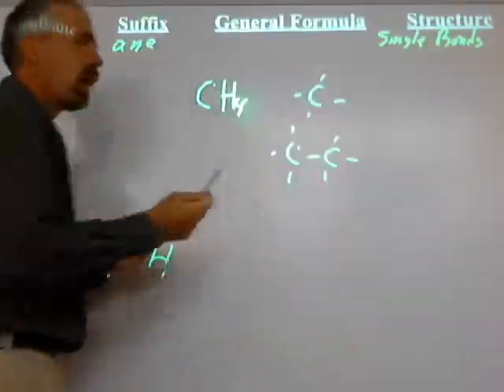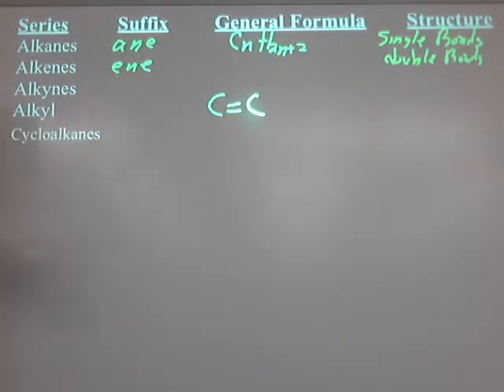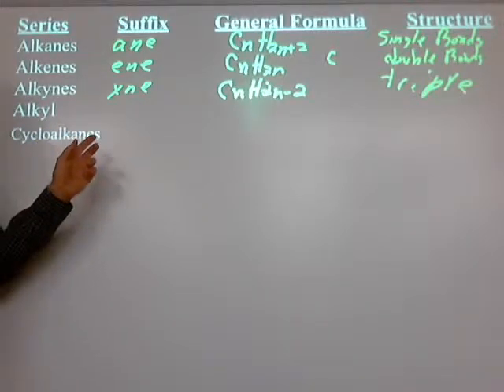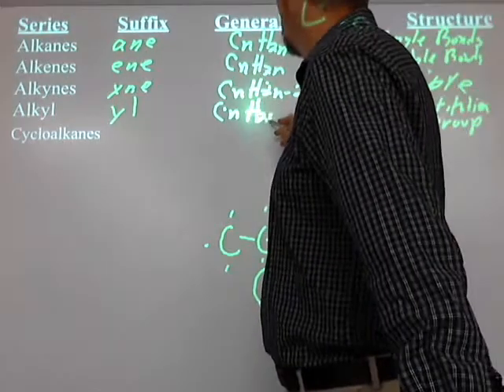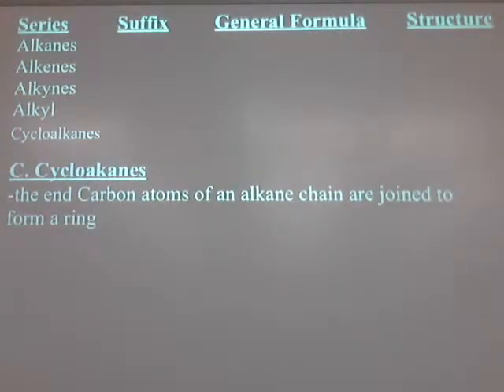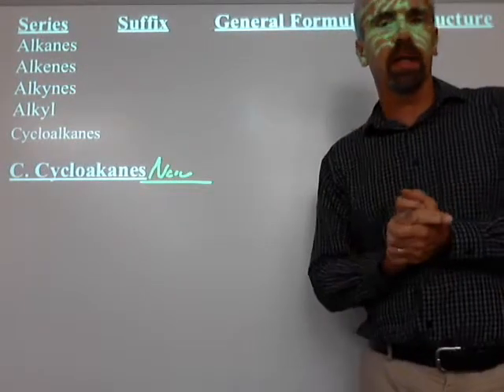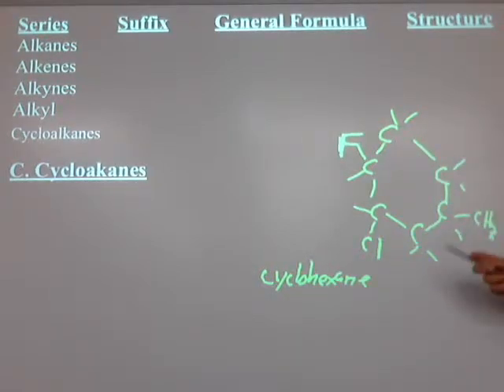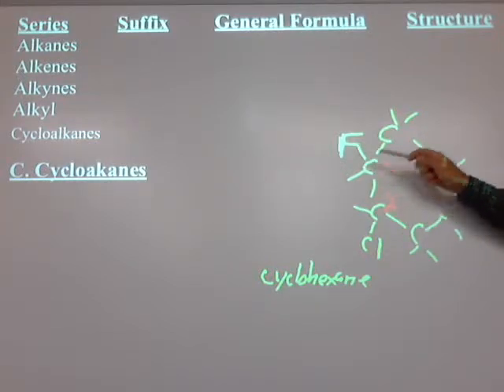Unit2.1b-Organic Nomenclature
Intro to organic nomenclature continued